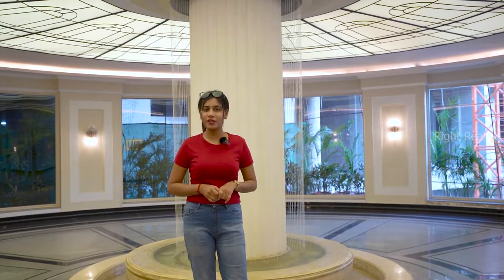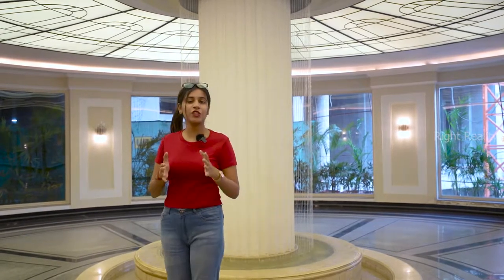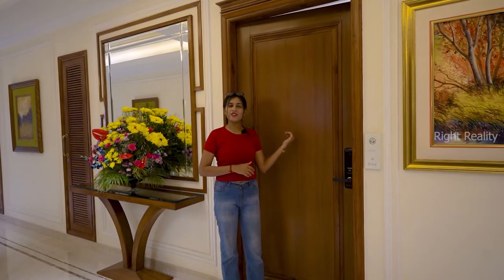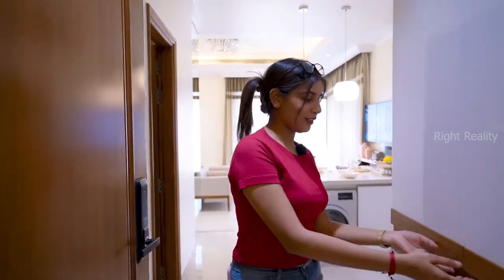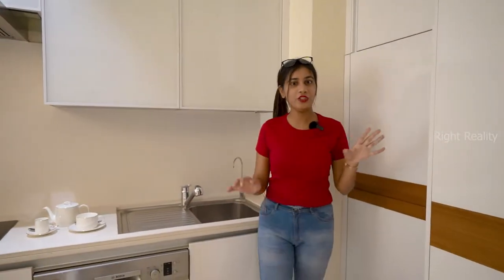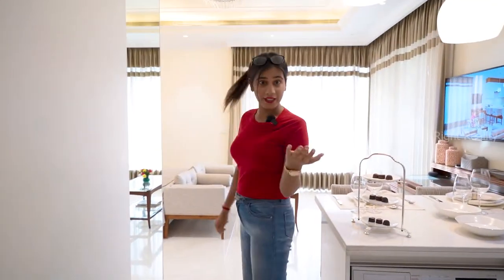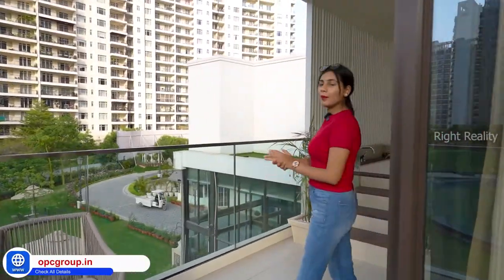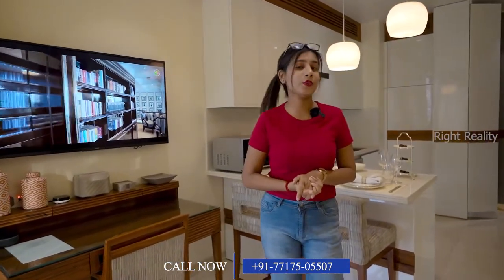Ultra Luxury Studio Apartments at Central Park Bellavista | Sector 48, Gurgaon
Studio Apartments available for sale at gurgaon sector 48, Central Park Bellavista, its fully furnished ultra luxurious studio apartments

Central Park is one of the most reputed ultra-luxury real estate brands with a trustworthy presence in the Delhi National Capital Region. The realty major has successfully delivered 5.5 million sq. ft.

Premium luxury residential property across major locations in Gurgaon. After the success of central park golf course road, central park Bellevue, central park the room and central park resort sector 48, Gurugram, Central Park has come up with Zeitaku Apartments at Bellavista Towers residential 1 BHK and studio apartments.

• Vehicle-free Podium
• Fully Equipped Gymnasium
• Anti Smog Cannons on Each Tower
• Fully furnished Studio and 1 BHK Apartments.
• Fully Air-conditioned & Fully Automated rooms.
• Executive lounge on each floor
• 24 Hours Butler
• Modular Wardrobes & Kitchen Cabinets.
• 24×7 security
• State of the art club with world-class amenities.

👉🏻Location Advantages :
• 10minutes away from Golf Course Extension Road and Huda City Centre Metro Station.

• Rajiv Chowk and IFFCO Chowk are only 6.2km and 7.2km away.

• Daily necessities and facilities including schools, malls and hospitals are in close proximity.

• Reputed schools such as G.D. Goenka Public School, Lotus Valley International School, Presidium School.

• Entertainment hubs such as Raheja Mall, Omaxe Gurgaon Mall and renowned healthcare institutes like Park Hospital and Artemis Hospital are also nearby.

Keywords for References :-

central park 2 gurgaon sector 48
central park 2 bellevue
central park 2 gurgaon
central park 2 bellevue review
central park 2 the room
central park 2 belgravia
central park 2 club
central park 2 master plan
central park 2 bellavista
central park gurgaon sector 48
property in gurgaon under 2 crore
commercial property in gurgaon
luxury property in gurgaon
best property in gurgaon
rental property in gurgaon
buying property in gurgaon
property rate in gurgaon

About Channel :-
Live Site Visit -Working under OPC GROUP (RERA: PBRERA-SAS80-REA1305)
OPC GROUP Deals in All Type of Residential and Commercial Properties.
We are Trying our Best To Provide You Accurate Live Site Visit & Details Of All Property Projects,
Residential Properties Like:

Promoted By:
OPC Group